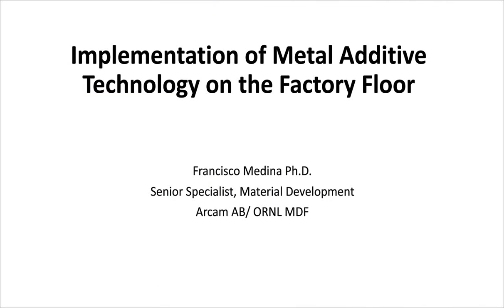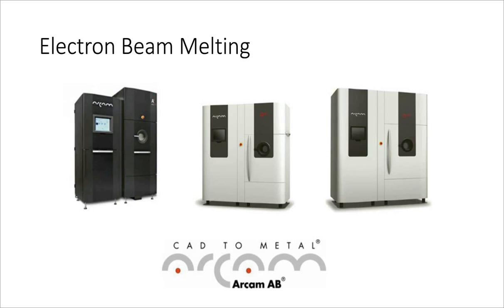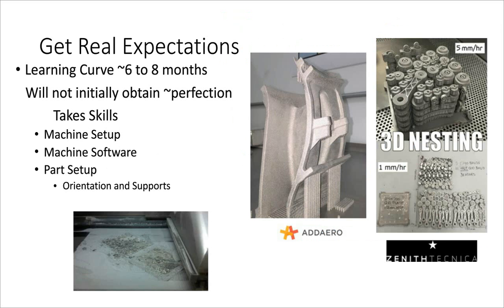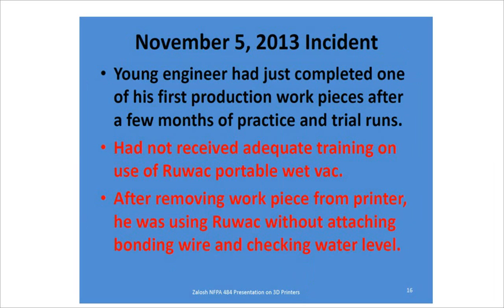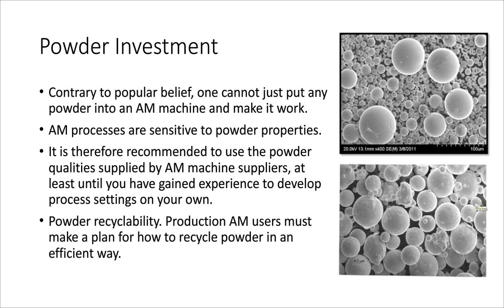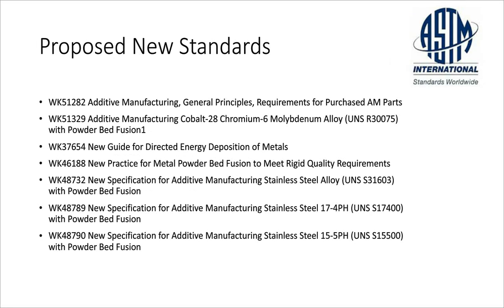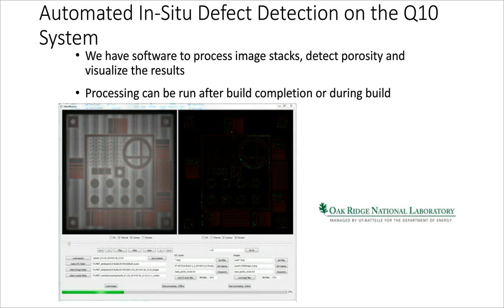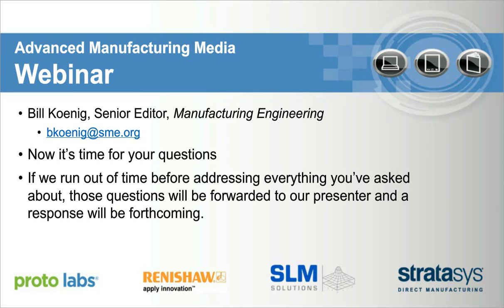Implementation of Metal Additive Technology on the Factory Floor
In recent years Additive Manufacturing (AM) has started to gain momentum in the medical and aerospace industries to manufacture production components. Metals AM has been growing significantly in the past decade, over 300 metal AM systems were sold in 2013 and even more in 2014. Metal AM processes such as Electron Beam Melting (EBM) and Selective Laser Melting (SLS) are powder bed fusion technologies that use alloyed powder and a focused energy source to melt and build 3D components layer by layer. Companies and institutes jump into the technology sometimes not fully understanding what is required to have a successful operation after making the large investment.  They must also decide early in the process if they will focus on research, prototyping or production. We will try to explain the resources needed, such as facility requirements, people, and post processing investments needed to successfully have an operational process.